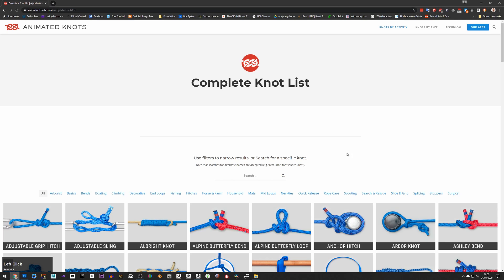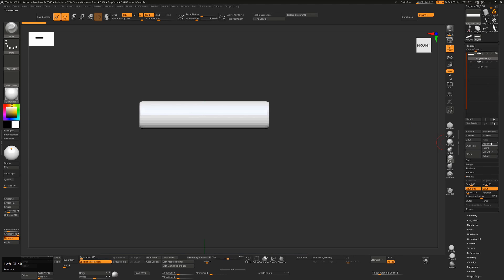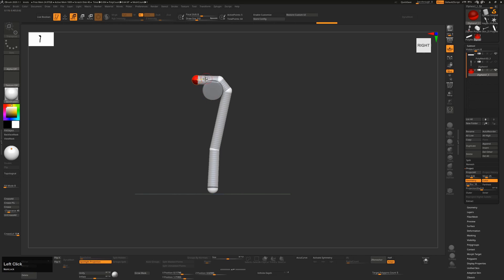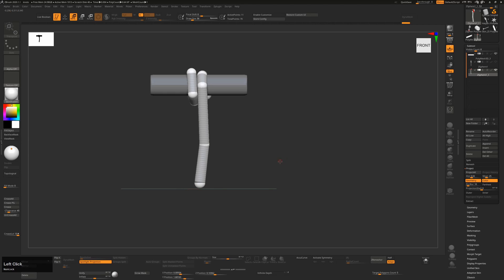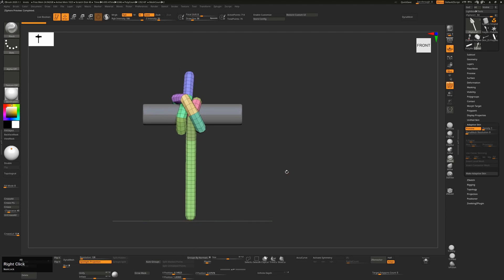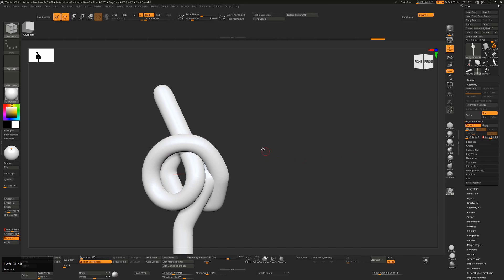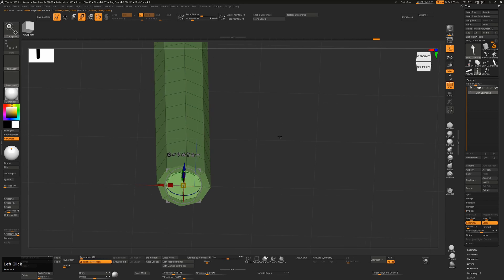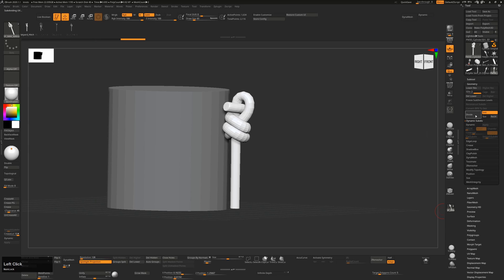A simple way to create 3D knots in ZBrush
A simple tutorial on creating knots using reference I've also provided some free knots with this tutorial, which you can get

Feel free to download and use (note, you may want to re-unwrap them).